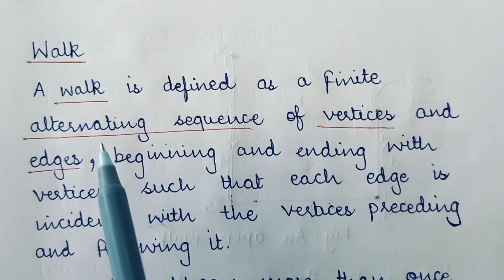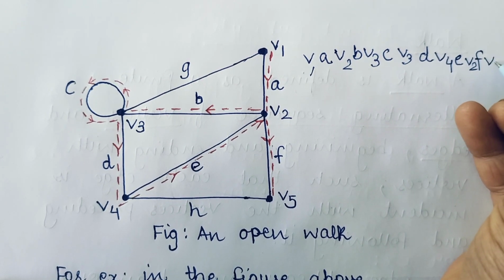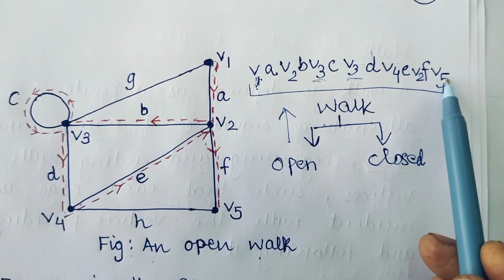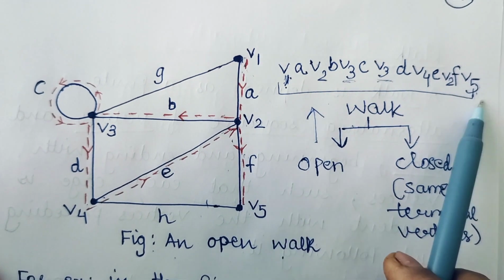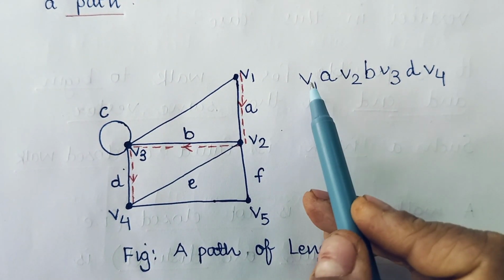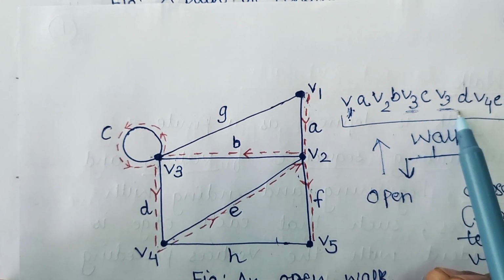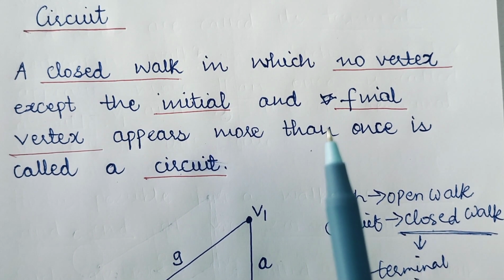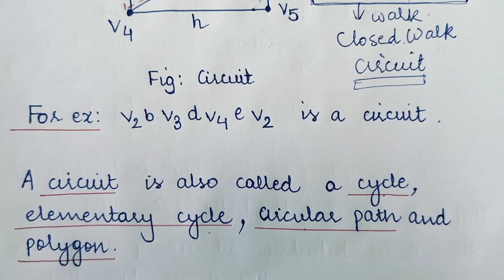Walk in a Graph || Path in a Graph || Circuit in a Graph